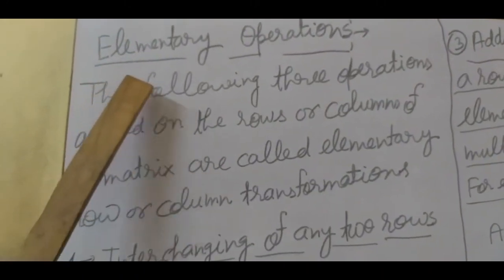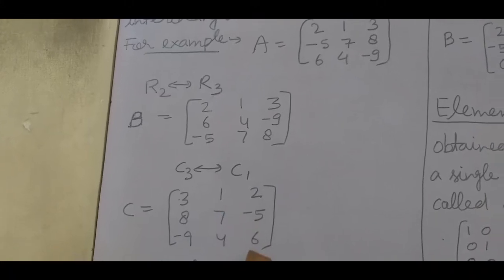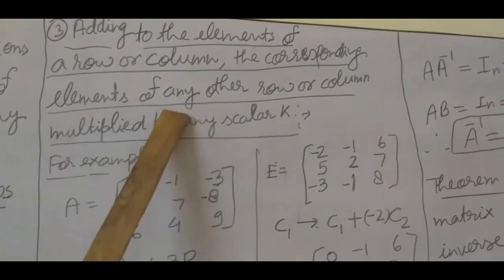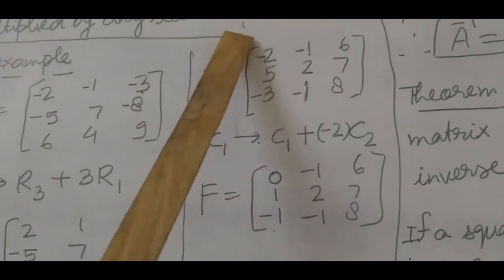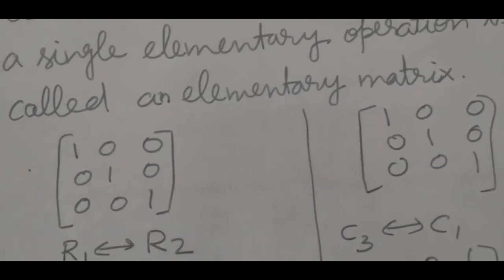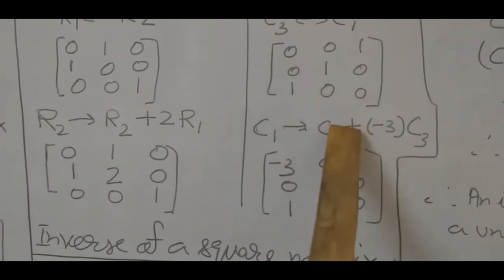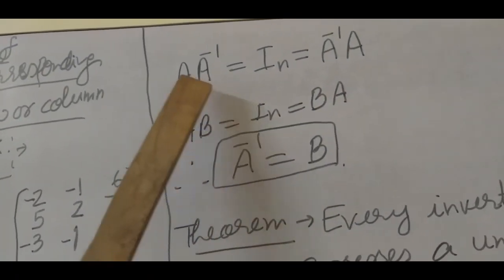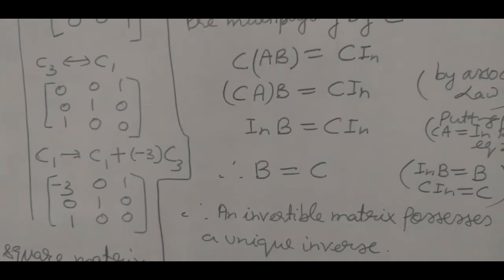Elementary Transformations(Operation) of Matrices and inverse of a square Matrix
Class XII, Chapter 3, Matrices